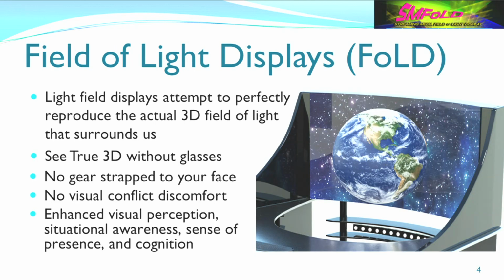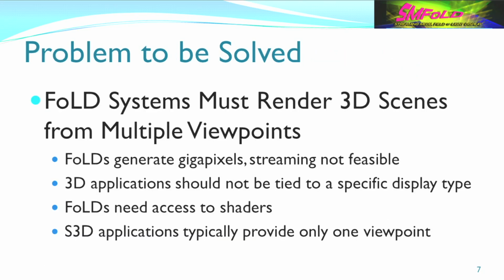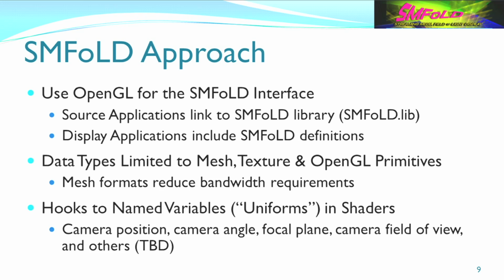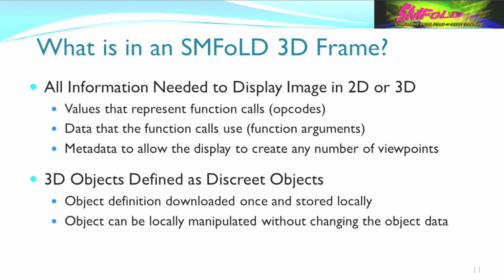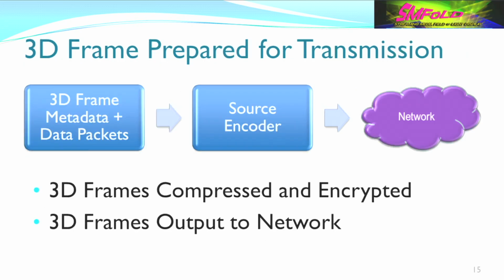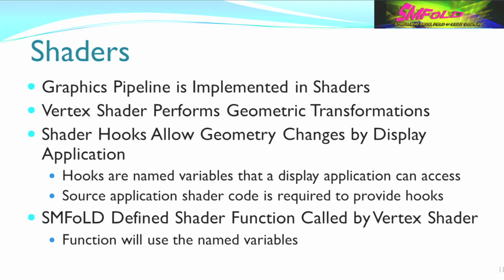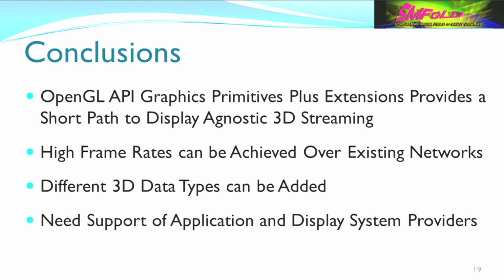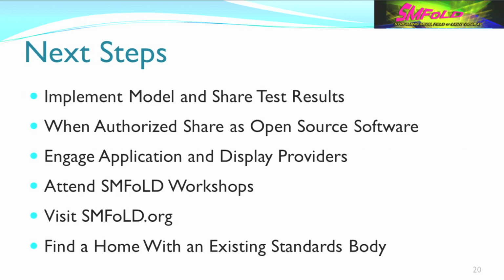SD&A 2018: Initial work on development of an open Streaming Media Standard...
Title: Initial work on development of an open Streaming Media Standard for Field of Light Displays (SMFoLD) (SD&A-140)

Speaker: Stephen Kelley

Abstract: Interest in 3D viewing has been growing exponentially over the last few years, with the vast majority of the interest being in Virtual Reality (VR, a single-user form of Stereo 3D (S3D)) with parallax, and Augmented Reality (AR) devices and content, but also with considerable additional interest in other forms of 3D display, including Volumetric 3D displays and Light Field Displays (LFD). The amount of available 3D data is similarly growing by leaps and bounds including medical data (CT, MRI, PET, ultrasound, . . .), CAD data, plenoptic camera data, SAR data, LIDAR data, 3D data from GPS satellite scans, and numerous other 3D data sources. Much of this 3D data is available in the cloud and often at long distances from the application or user. To date no standard has been developed that will allow 3D data streaming for display devices that simultaneously display tens to tens of thousands of views for LFDs. A 3D Streaming Standard is desired that will allow display of 3D scenes on any Streaming Media Standard for Field of Light Displays (SMFoLD) compliant device including S3D, VR, AR, Volumetric 3D, and LFD devices. With support from the Air Force Research Laboratories, Third Dimension Technologies (TDT), in collaboration with Oak Ridge National Laboratory and Insight Media, has begun work on development of an SMFoLD Open Standard. DISTRIBUTION STATEMENT A. Approved for public release: distribution is unlimited. 88ABW Cleared 09/27/17; 88ABW-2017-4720